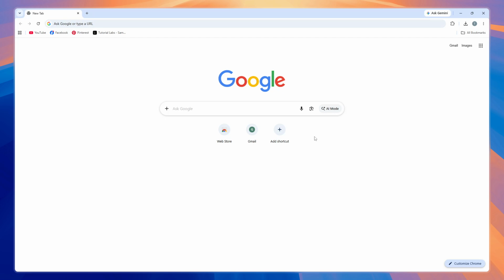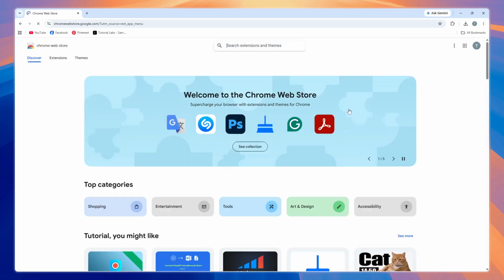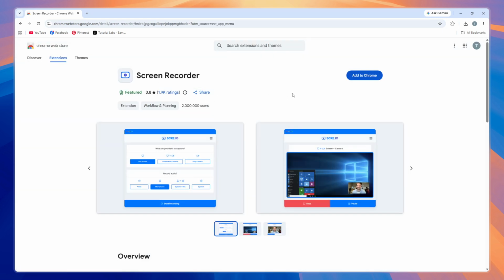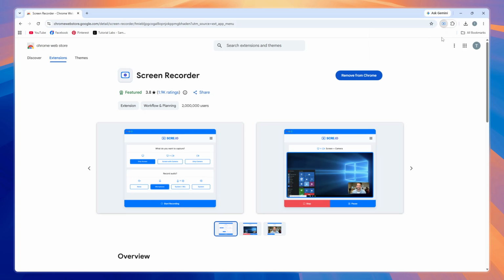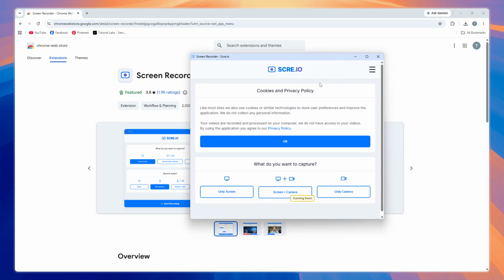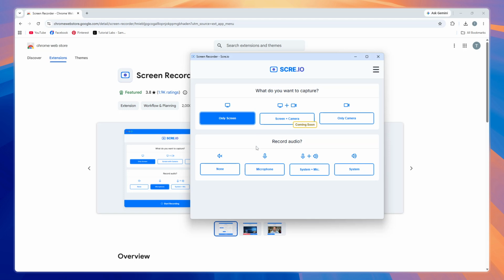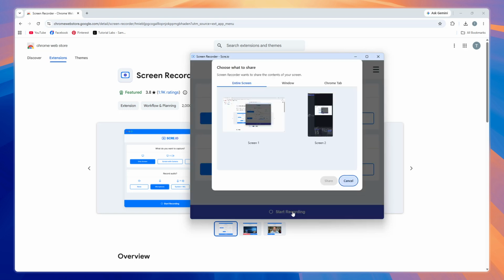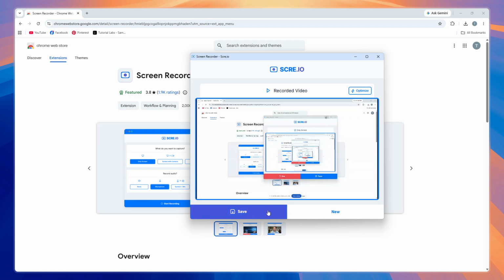How To Record Screen With Scre.io Extension For Chrome | Tutorial 2026